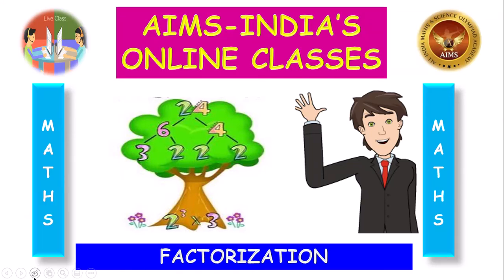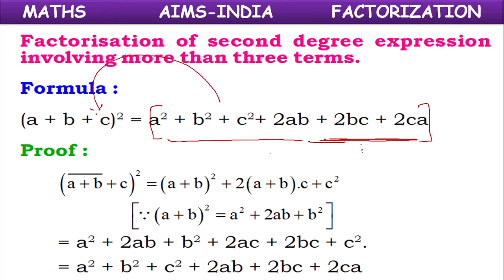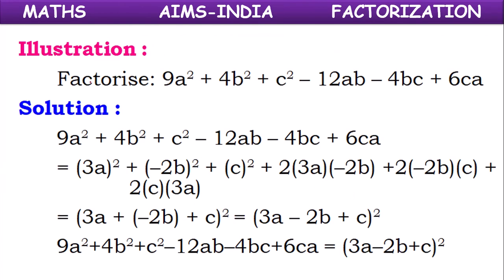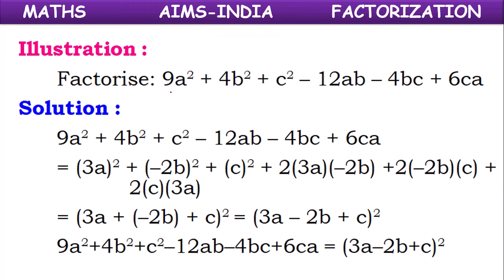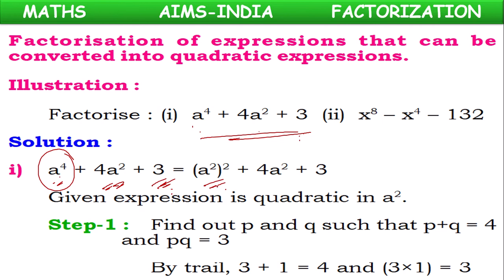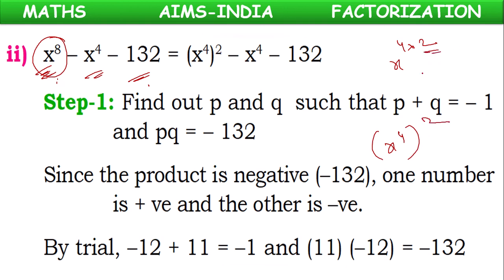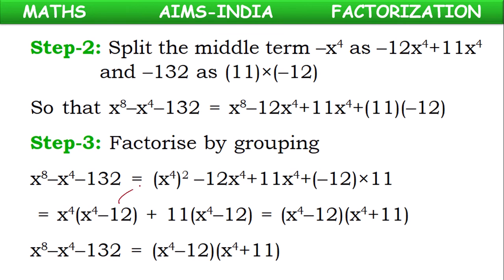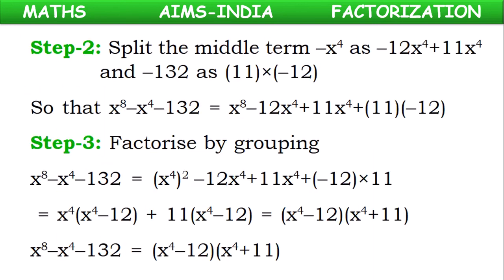7TH || TOPPERS' || MATHS || FACTORIZATION || PART 06 || AIMS-INDIA